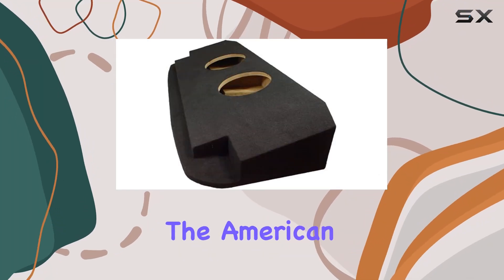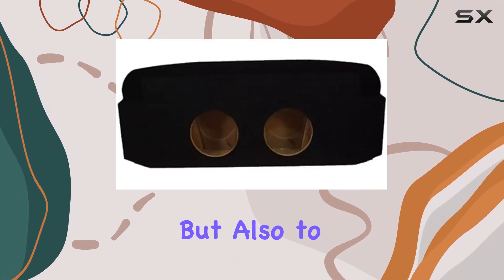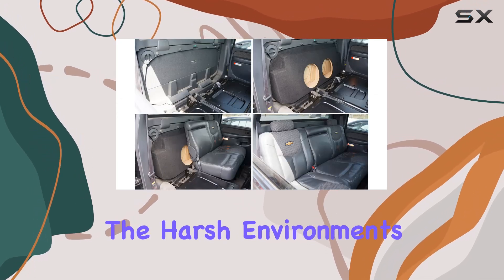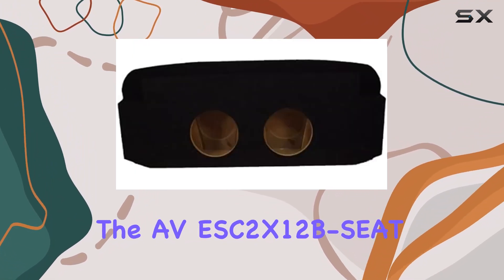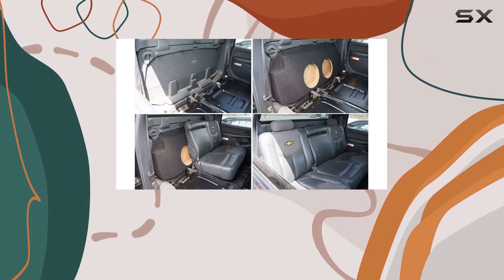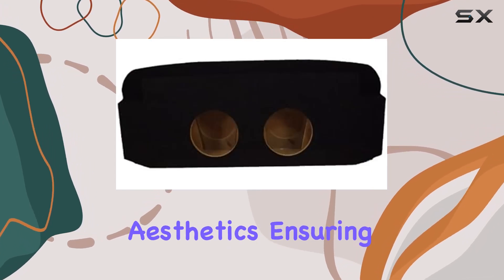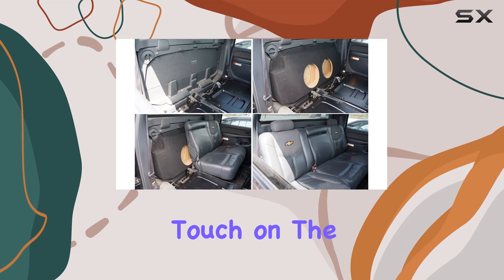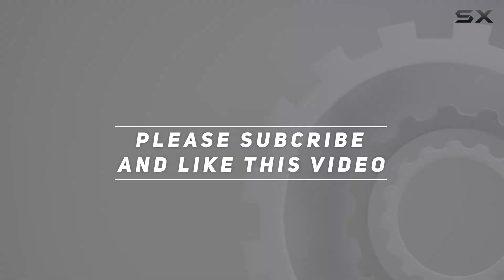reviewAmerican Sound Connection Compatible with Chevy Avalanche or Cadillac Escalade EXT 2002-2013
American Sound Connection Compatible with Chevy Avalanche or Cadillac Escalade EXT 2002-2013

0:00 Intro
0:06 Review

Things that we mentioned in this video:
American Sound Connection Compatible : B00IFEBIP4